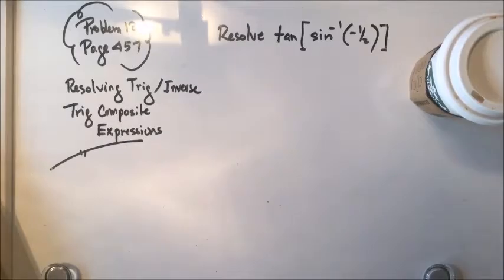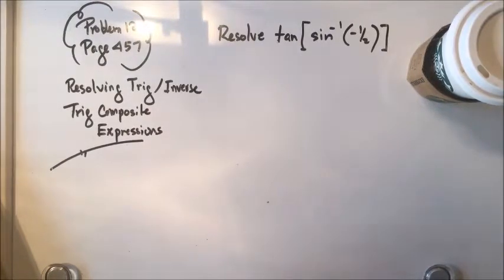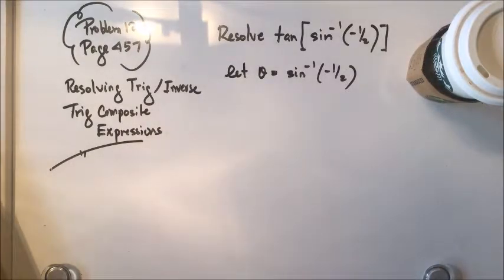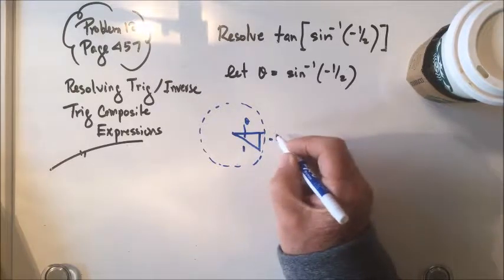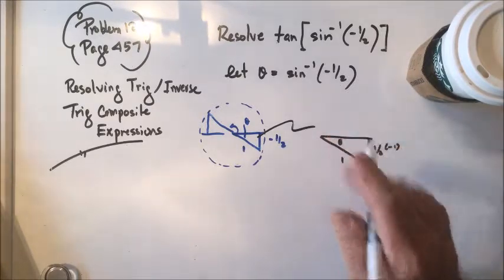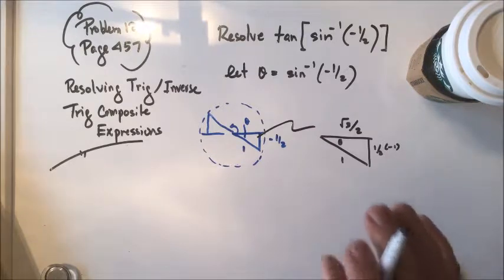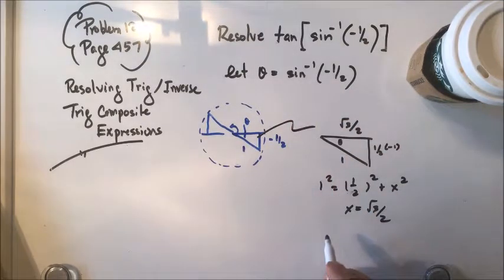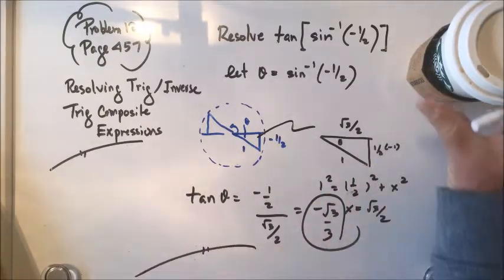Pre Calculus Page 457 Problem 12